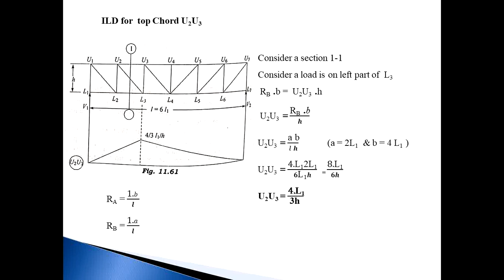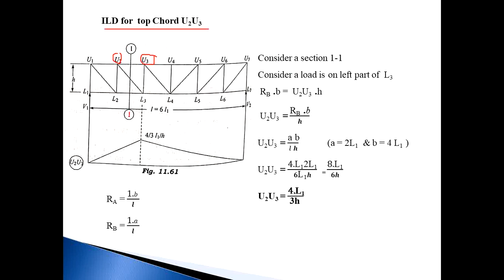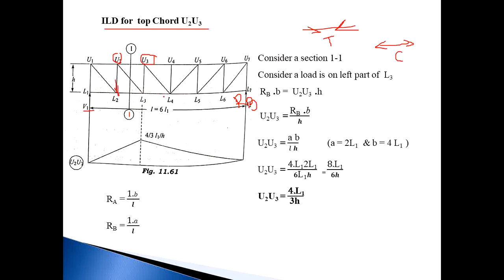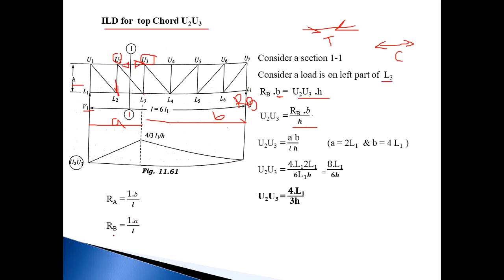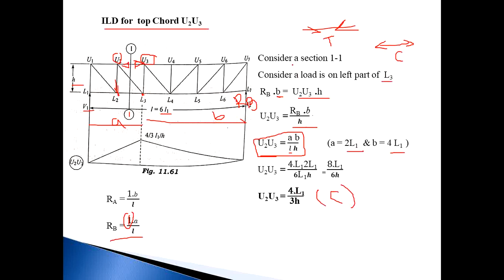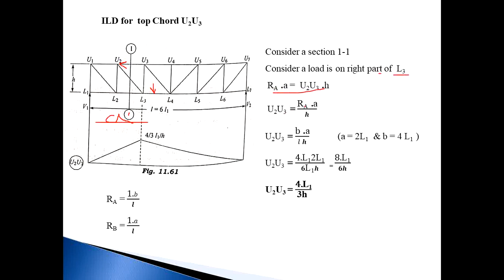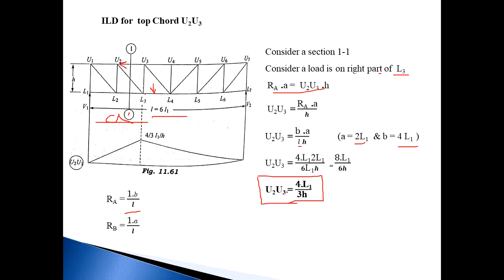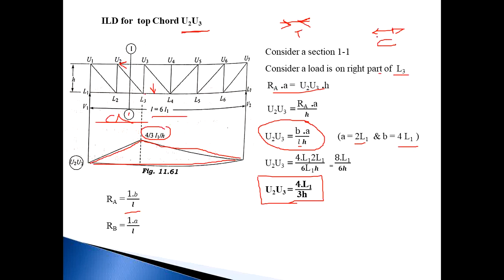Structural Mechanic II _ ILD_05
ILD for truss (Top chord member)